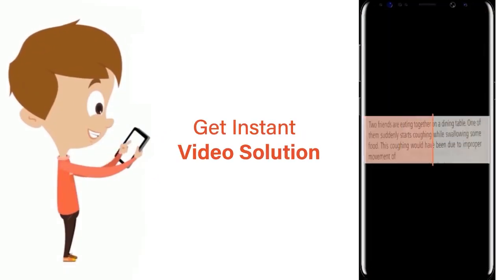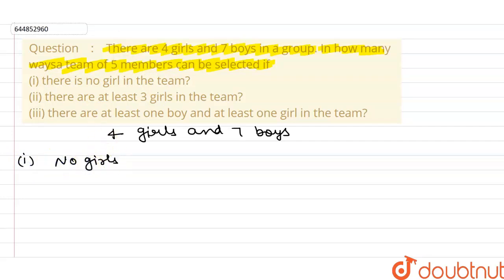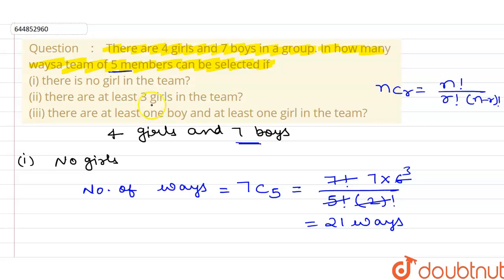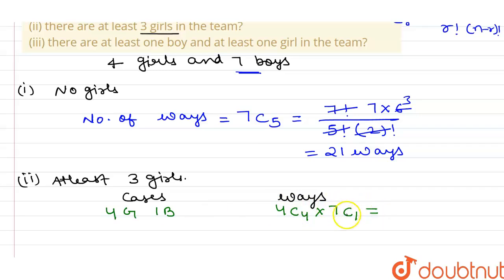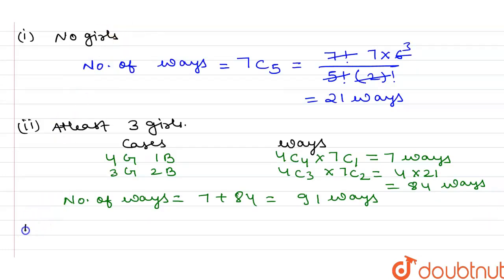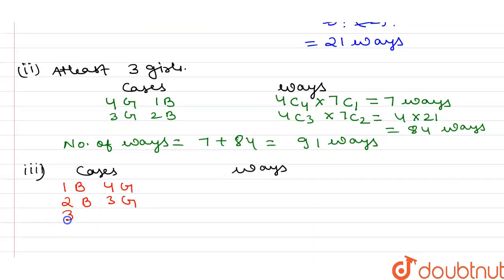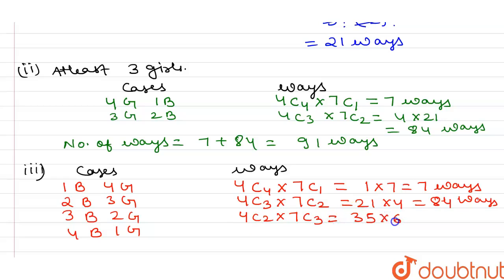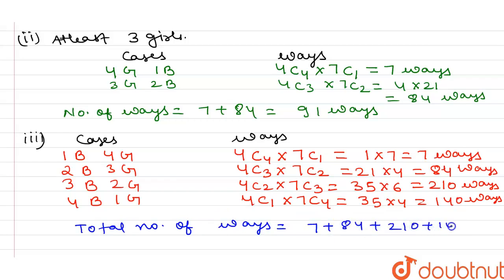There are 4 girls and 7 boys in a group. In how many waysa team of 5 members can be selected if ...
There are 4 girls and 7 boys in a group. In how many waysa team of 5 members can be selected if (i) there is no girl in the team? (ii) there are at least 3 girls in the team? (iii) there are at least one boy and at least one girl in the team?
Class: 11
Subject: MATHS
Chapter: PERMUTATION AND COMBINATION
Board:CBSE

👉 Have Any Query? Ask Us.